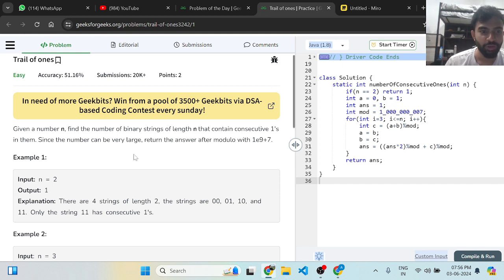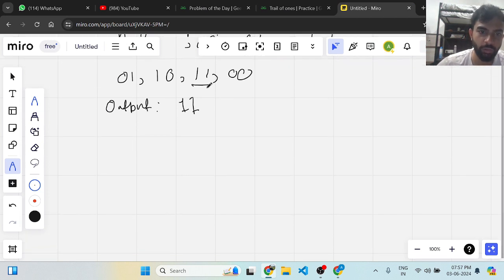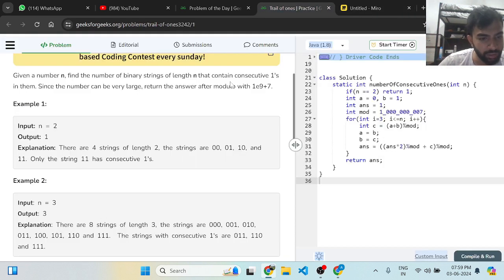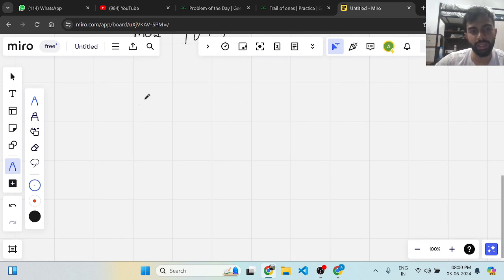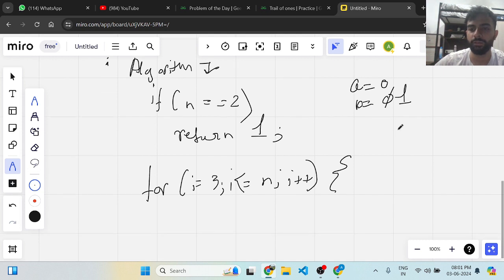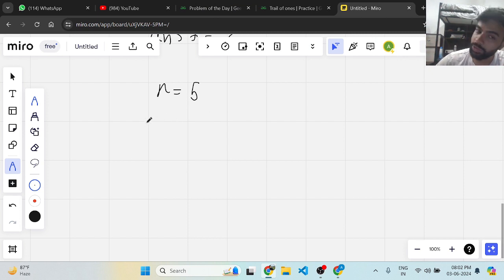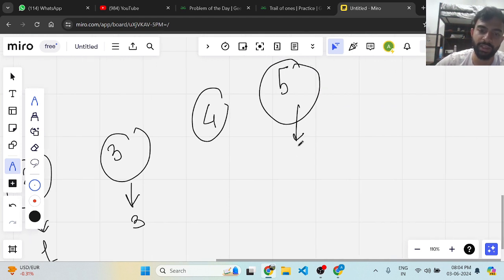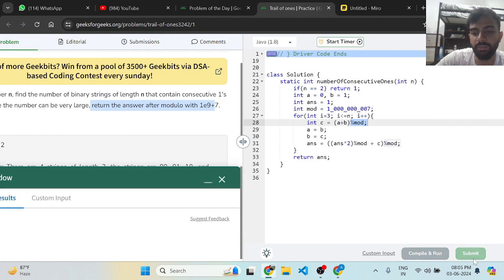#74 Trail of ones POTD GeekFORGeeks